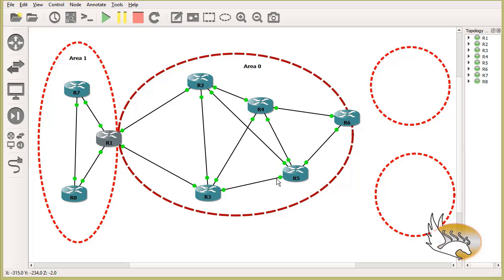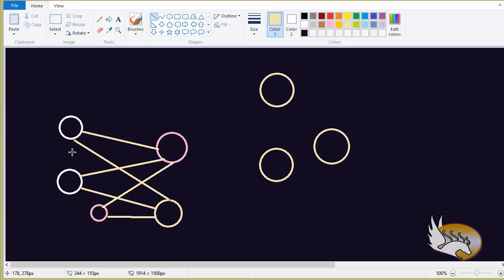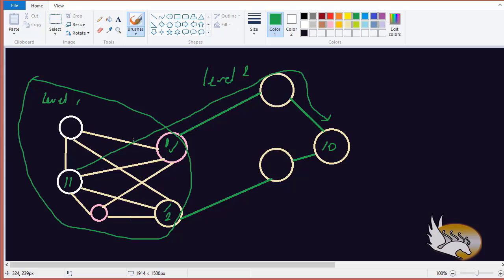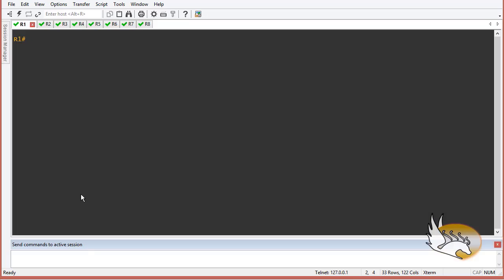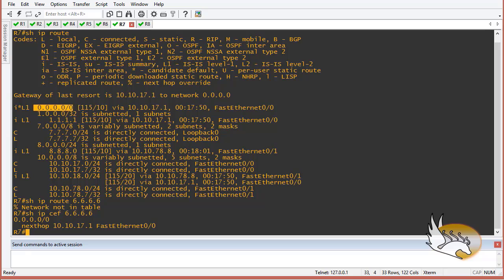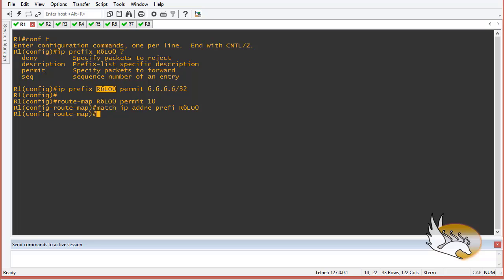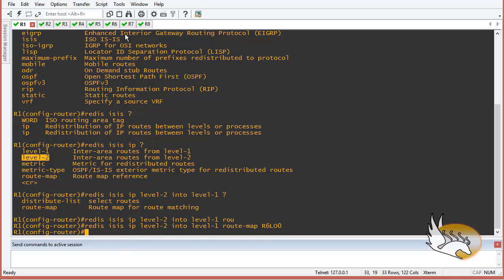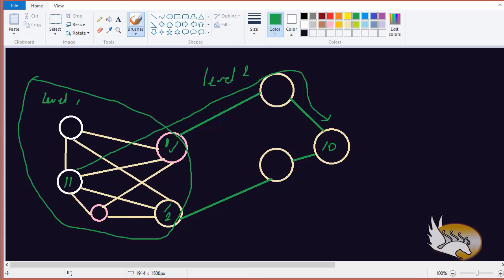IS-IS Leaking Routes from L-2 Areas to L-1 Areas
How to configure leaking routes from L-2 areas to L-1 Areas